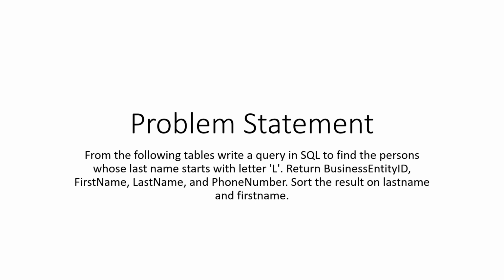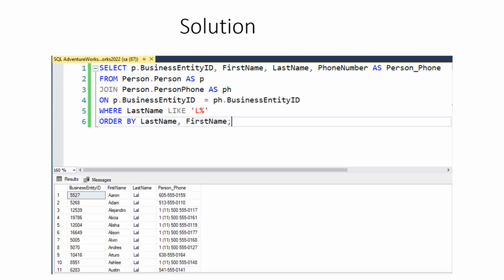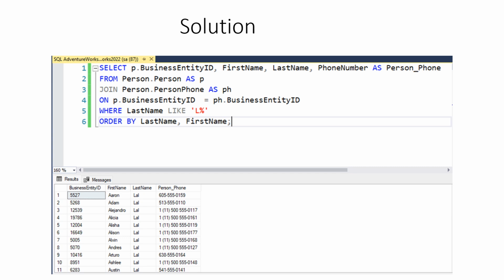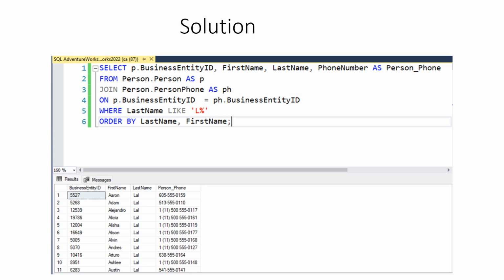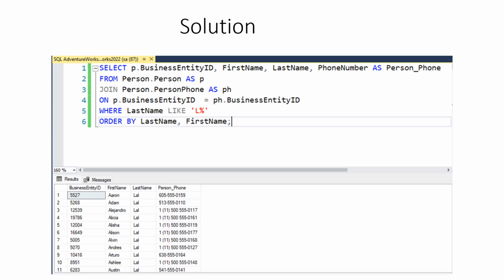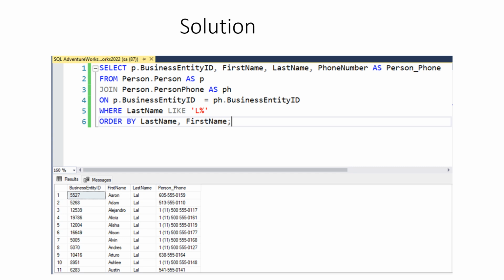SQL AdventureWorks Exercise 11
Problem Statement

From the following tables write a query in SQL to find the persons whose last name starts with letter 'L'. Return BusinessEntityID, FirstName, LastName, and PhoneNumber. Sort the result on lastname and firstname.

    FAQ
for the ER DIAGRAM.
The SELECT statement retrieves specific columns from the 'Person' table and renames the 'PhoneNumber' column to 'Person_Phone'.

FROM Person.Person AS p specifies the table from which the data will be retrieved, with 'p' as an alias for the 'Person' table.

The JOIN clause is used to combine data from the 'Person' table with data from the 'PersonPhone' table based on matching values in the 'BusinessEntityID' column.

ON p.BusinessEntityID = ph.BusinessEntityID defines the condition for joining the two tables.

The WHERE clause filters the rows to include only those where the last name starts with 'L'.

The ORDER BY clause sorts the results first by last name in ascending order and then by first name in ascending order.